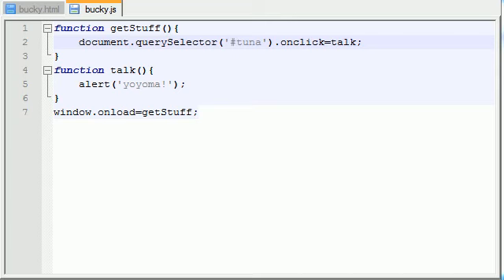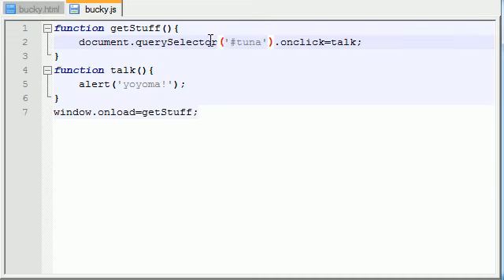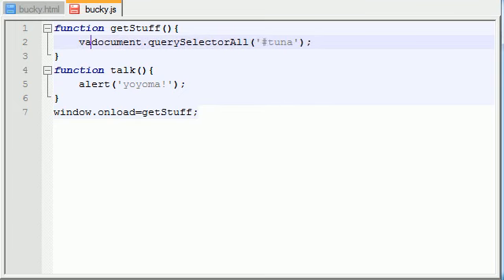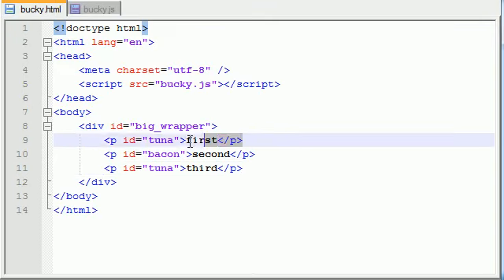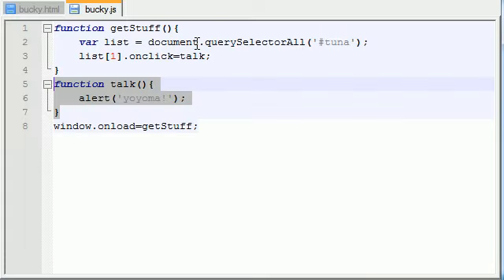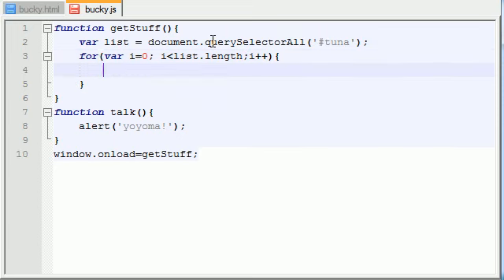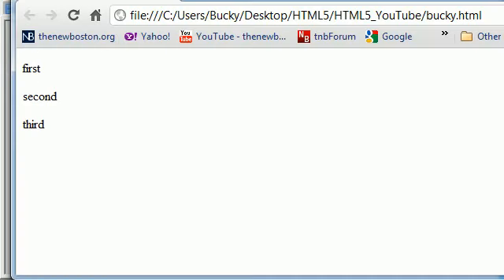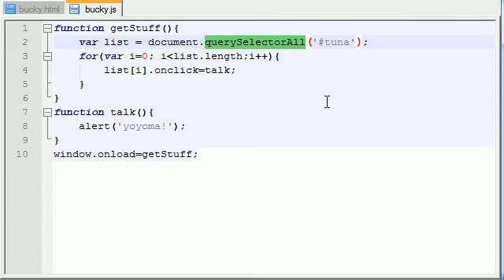HTML5 Tutorial 26 - querySelectorAll | Computer Podda